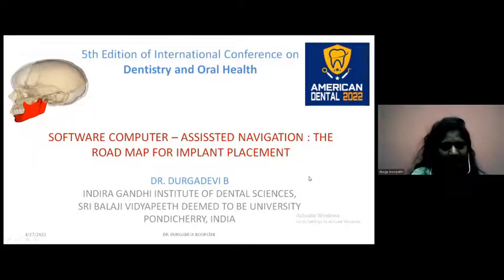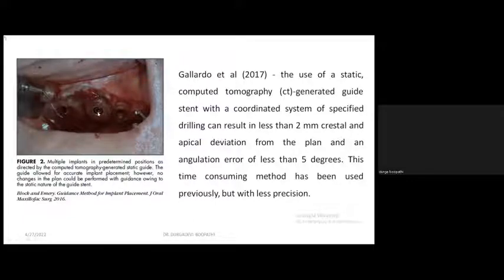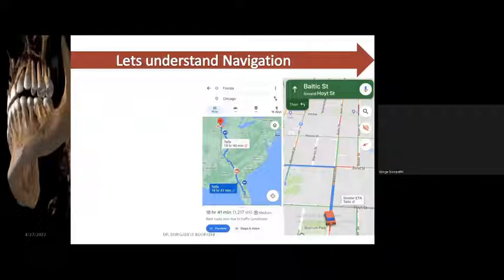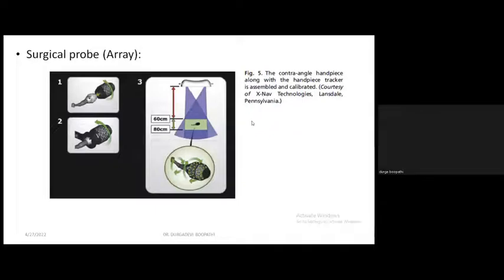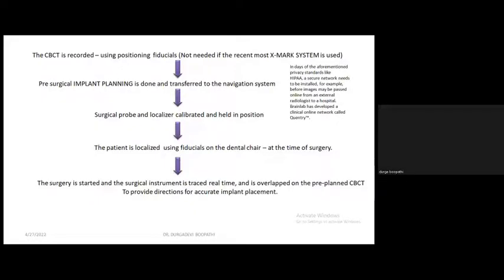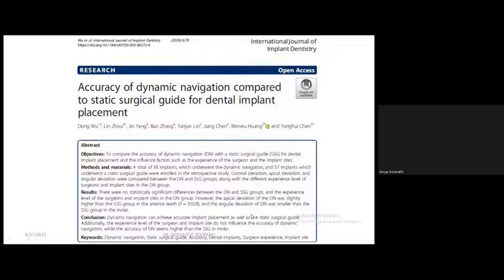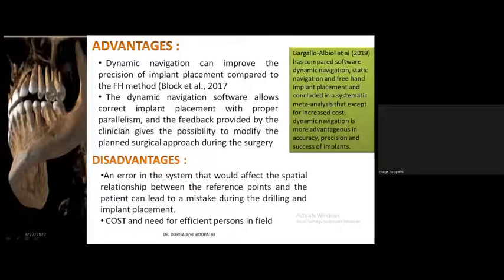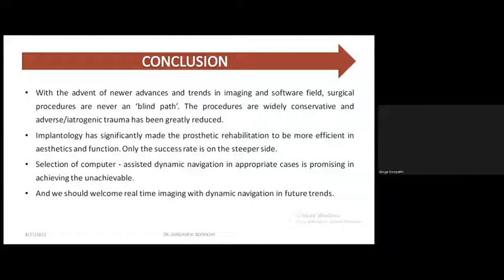Software computer - assisted dynamic navigation, the road map for implant placement | Durgadevi B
Presentation by Durgadevi B, Indira Gandhi Institute of Dental Sciences,  India on "Software computer - assisted dynamic navigation, the road map for implant placement".